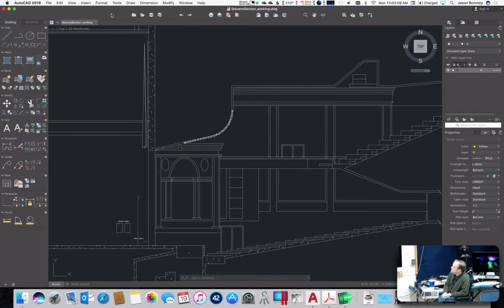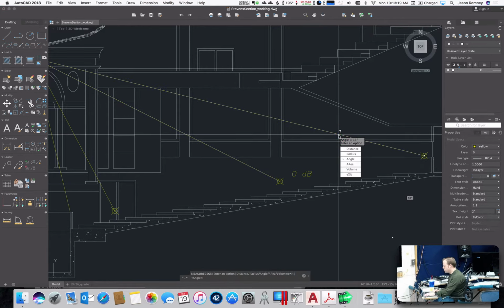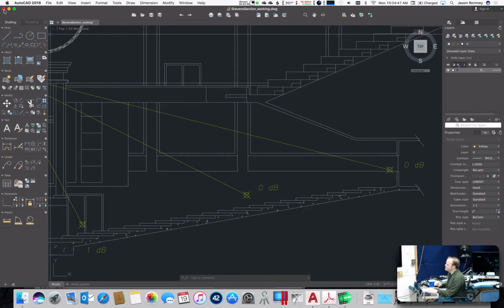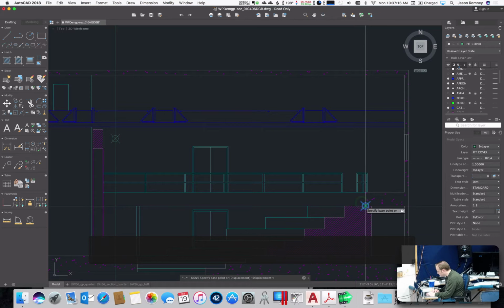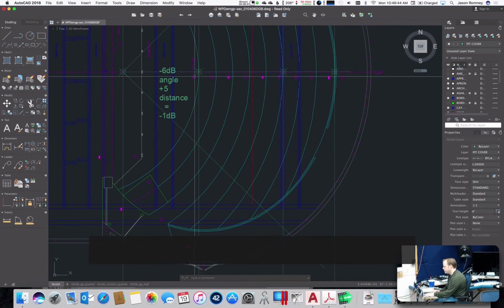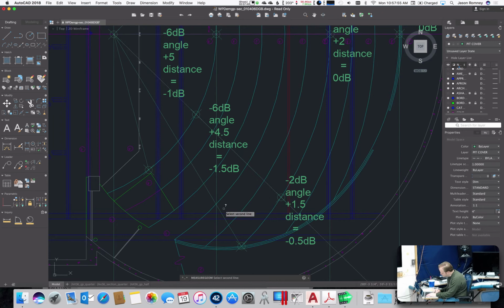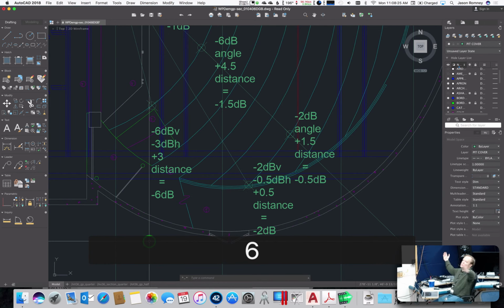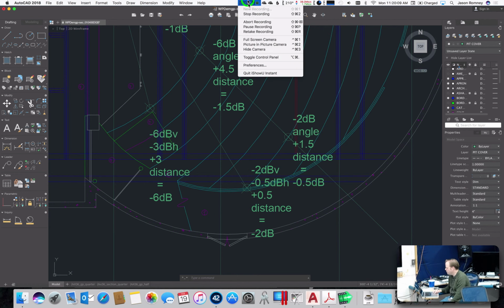Plotting Loudspeaker Directivity 2018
Demonstration on using polar directivity data to plot loudspeaker coverage with a ground plan and section drawing.